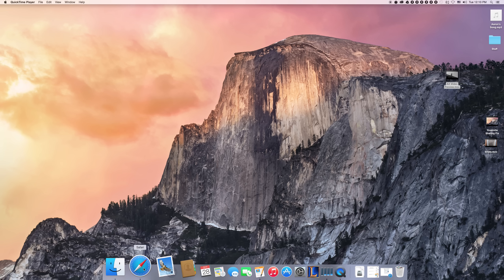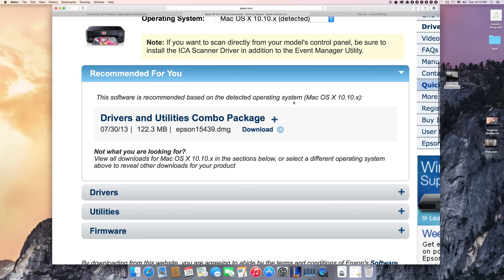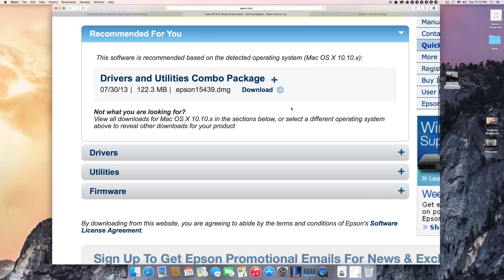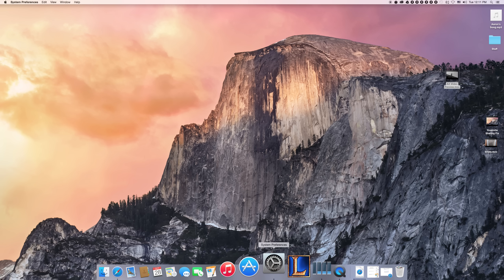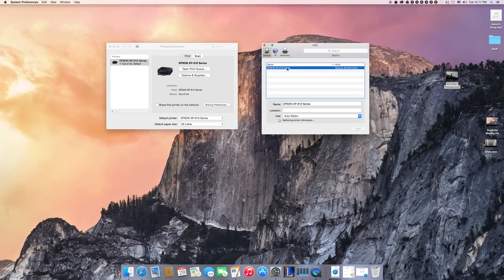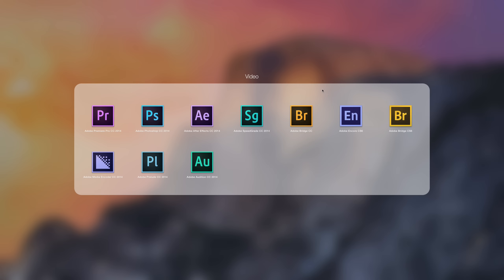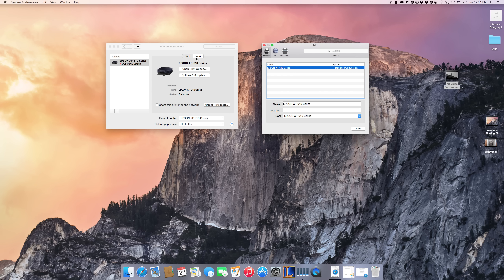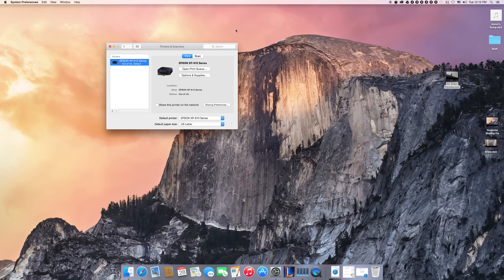Printer/Scanner Fix on Mac OS X No Matter What Brand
This was how I solved the problem of not being able to print with Yosemite and also how I was able to use the other features that came with my Epson XP-610.

Here is how you can set up a printer/scanner with the ip address: